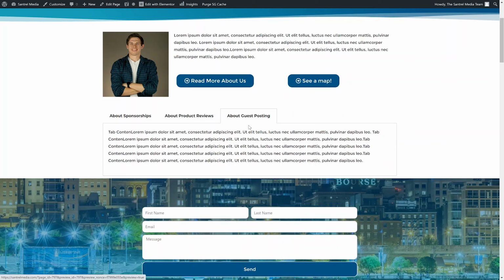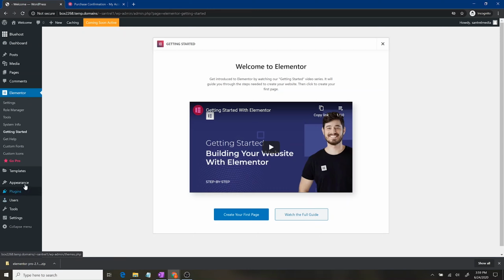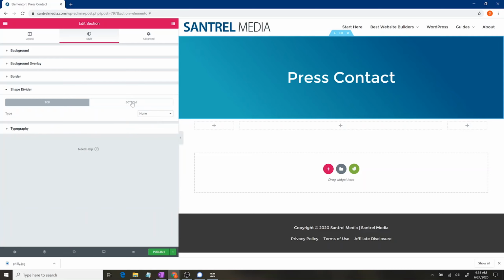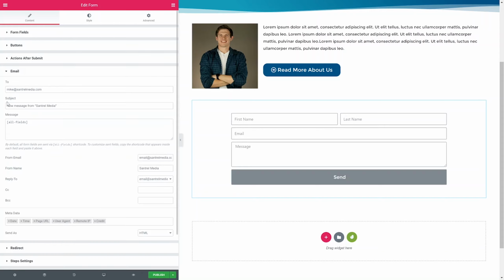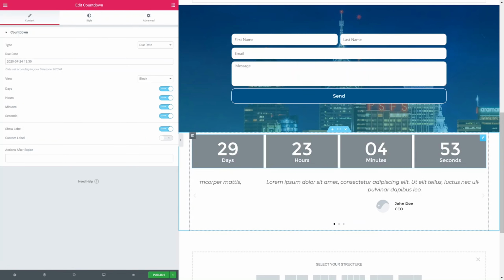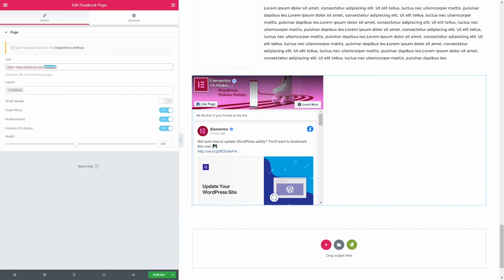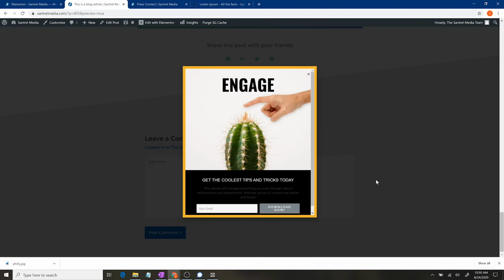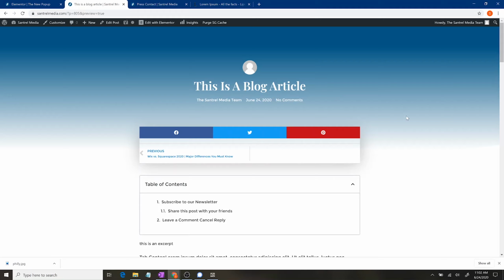Elementor Complete Tutorial 2021 - Build A Website With Elementor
Elementor makes wordpress website creation easy with drag and drop editing and seamless integrations with Facebook, Google, Mailchimp, and more. This video is a full tutorial for beginners, to show you everything you will need to know to make your website. Timestamps are below!

TIMESTAMPS:
0:00 intro
Example of page, post, and pop-up we will make in this video
3:50 setting up WordPress with BlueHost
7:40 removing plugins and getting the themes and plugins we want
10:00 getting elementor (and how to upgrade to elementor pro)
12:45 make a new page
15:00 adding a new section
16:15 TITLE
18:15 BACKGROUND & BORDER
22:40 TEXT FIELD & IMAGE
23:55 BUTTON
27:40 FORM (Message, email, etc.)
34:50 PARALAX IMAGE (Fixed, no scroll)
37:00 Rearranging sections
38:00 TABS
39:30 Viewing on tablet, desktop, and mobile mode (and hiding items on one device)
41:30 TESTIMONIAL
42:00 TIMER
44:00 SHORTCODE
44:30 Saving sections as a template and importing templates
46:00 ANCHORS
50:20 Differences between Elementor free and pro (some of them)
51:50 FACEBOOK PAGE (integration)
52:45 TEMPLATES (for blog articles, etc.)
1:02:05 POP-UPS